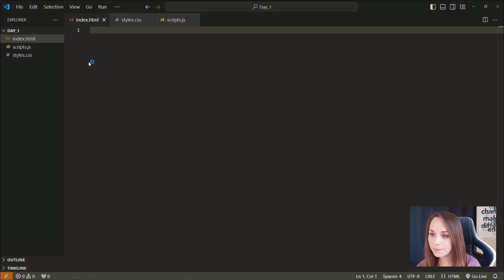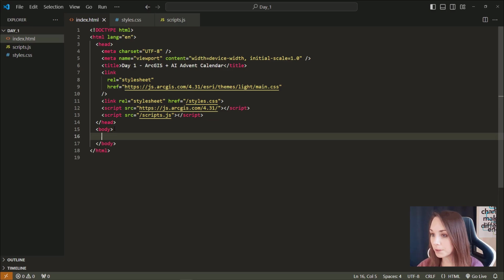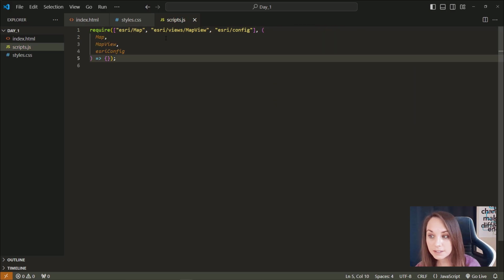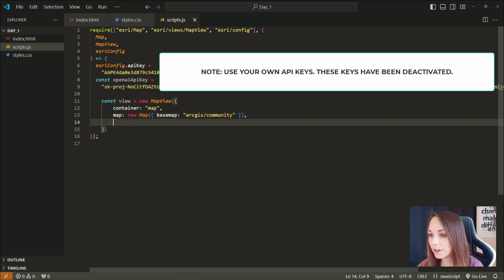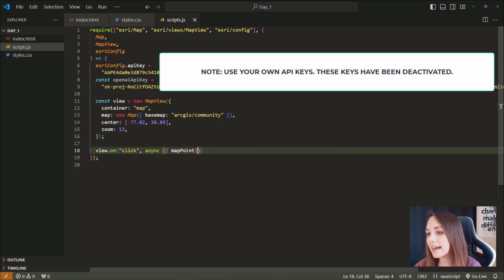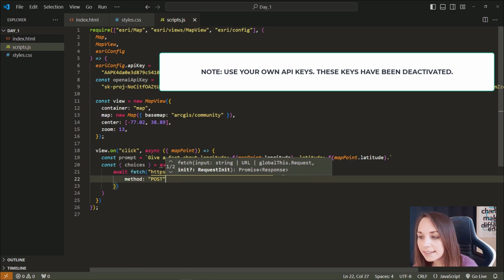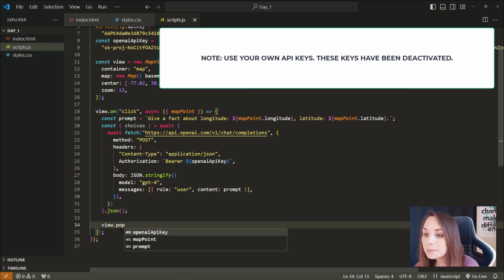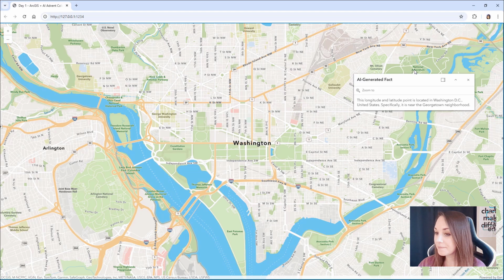Use OpenAI to Generate Facts on Your Web Map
In Day 1 of the AI-Powered Mapping for the ArcGIS Web Developer series, learn how to integrate OpenAI with the ArcGIS Maps SDK to create dynamic popups that generate facts based on clicked locations. Follow this step-by-step guide to build smarter, more interactive maps.